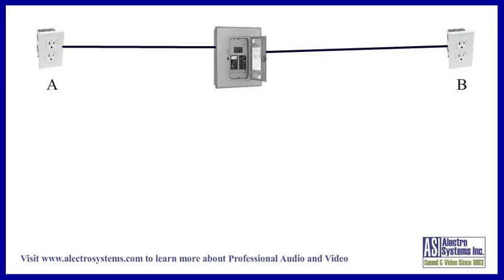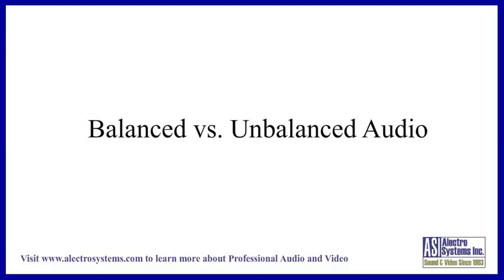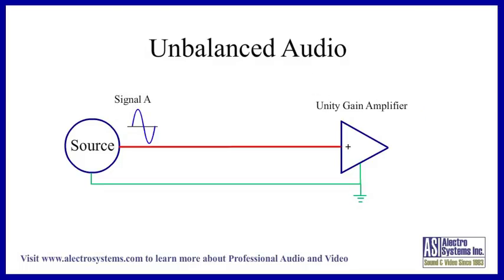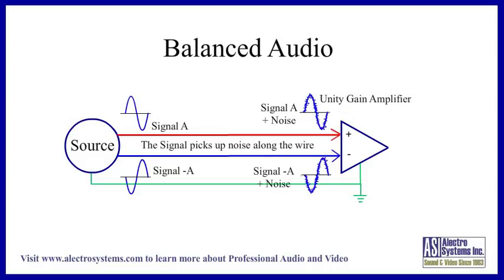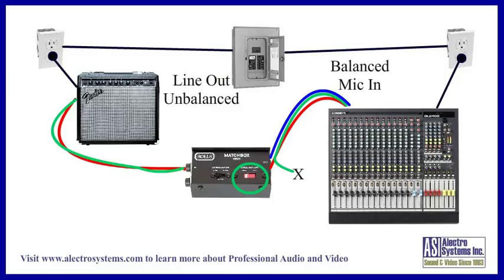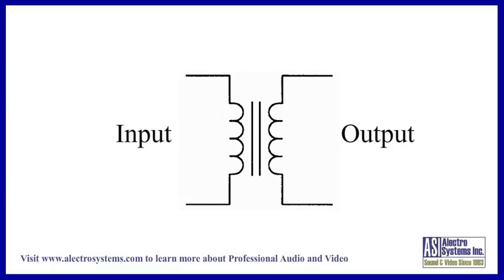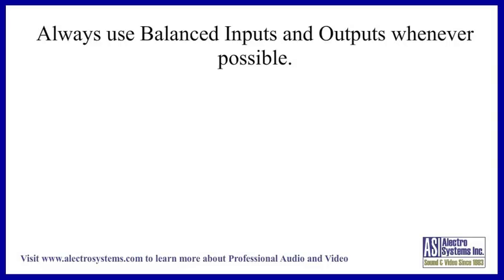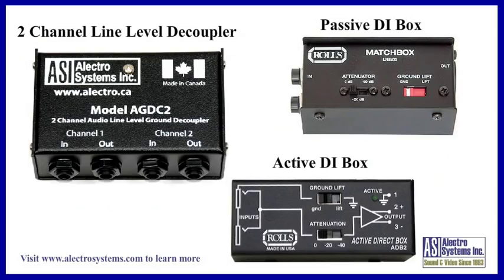Troubleshoot and Eliminate AC Hum on Sound System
to learn more.  This video explains common causes and troubleshooting and eliminating techniques for AC Hum on Sound Systems.